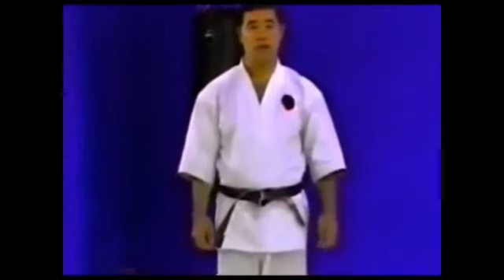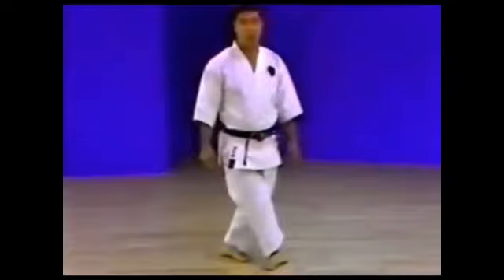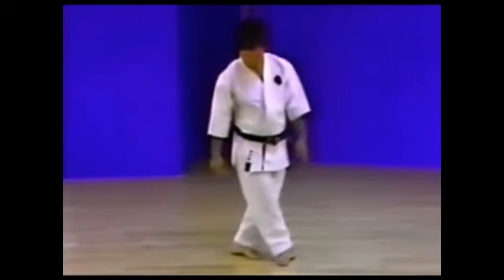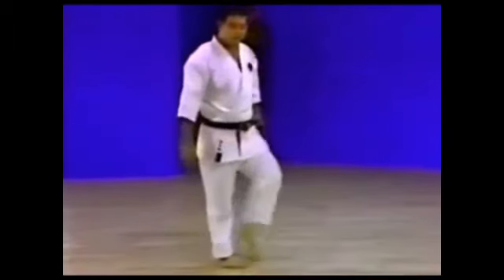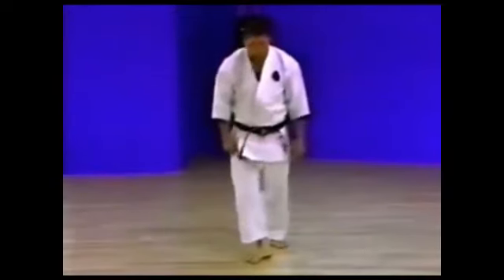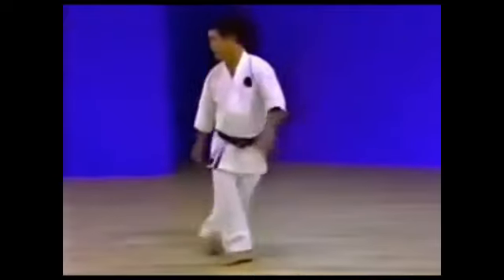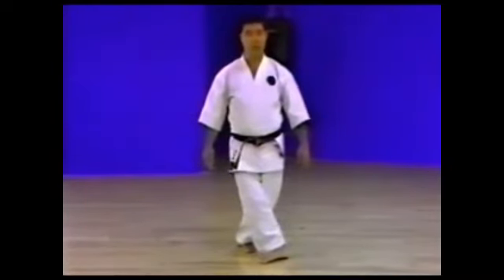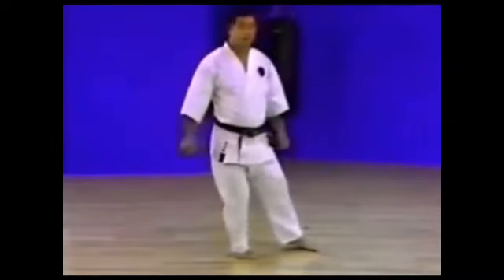Bensoku Dachi explained | Morio Higaonna.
Bensoku Dachi explained by Morio Higaonna.

or

or